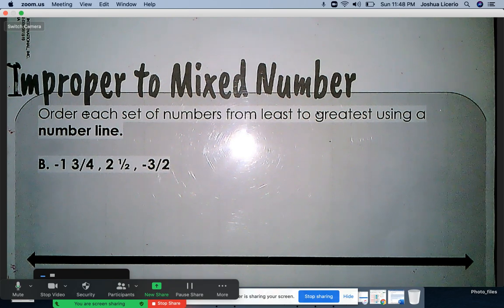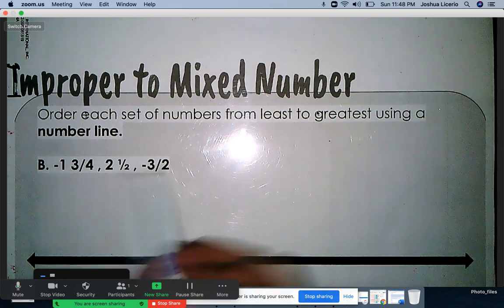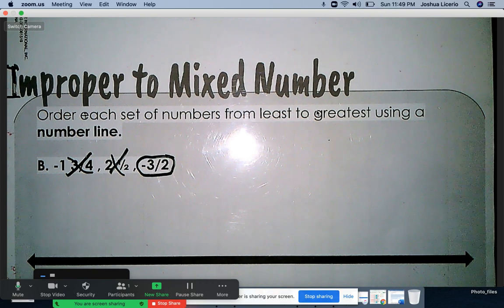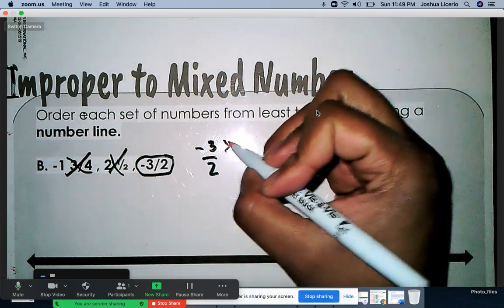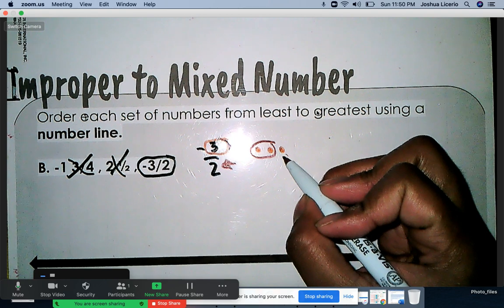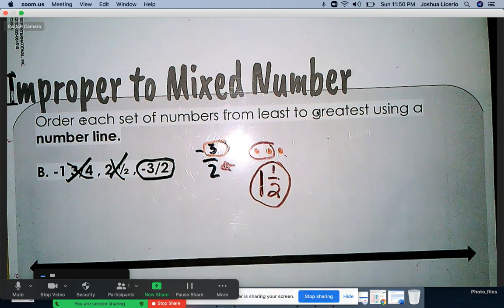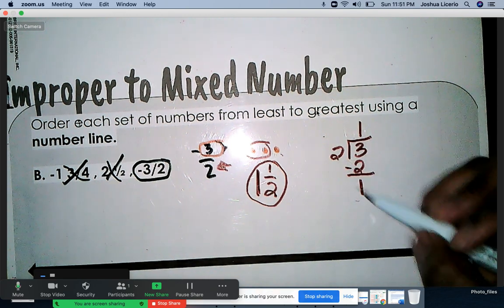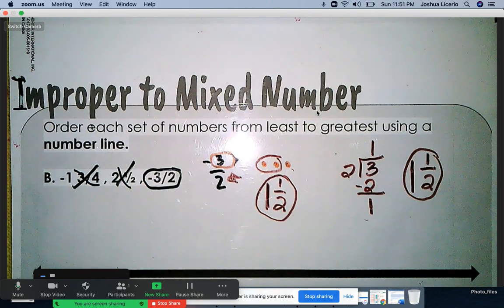U1L7: Mixed Numbers